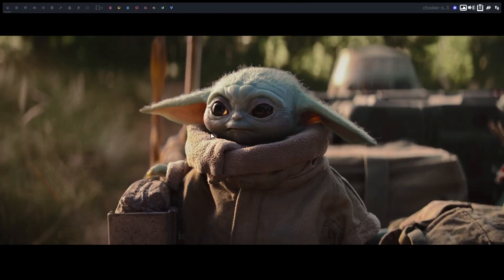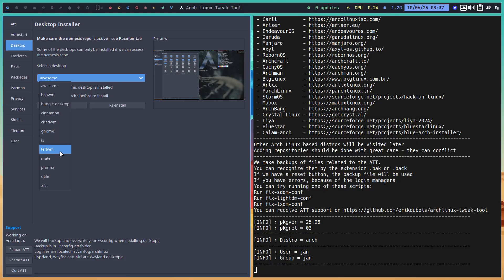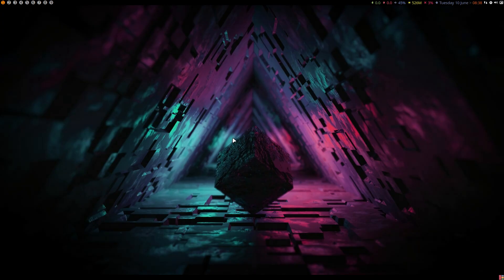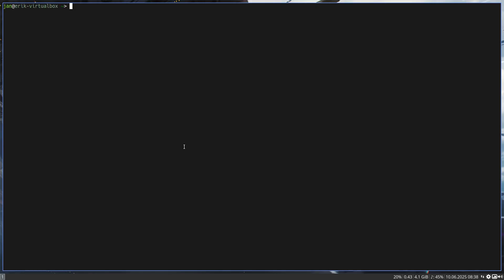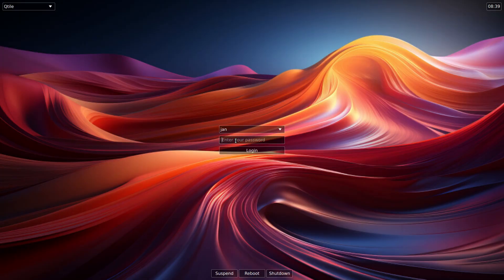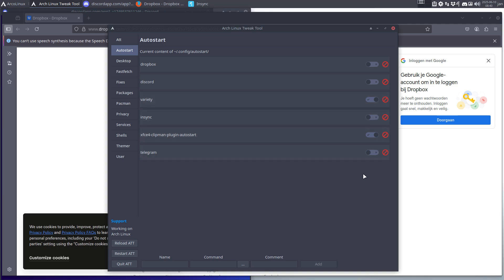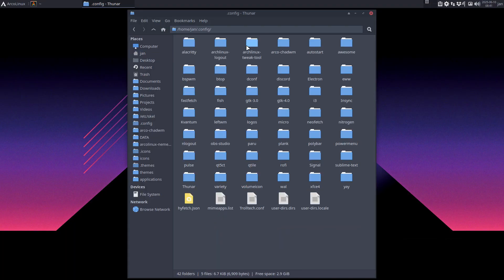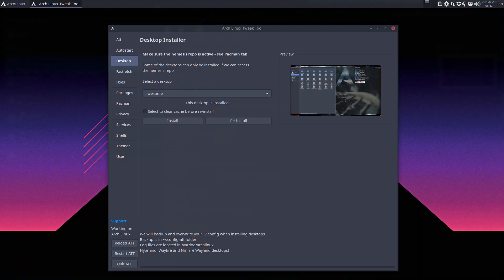Edu News 004 : ATT - Improved the code to effectively install desktops/WMs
New ATT release - improved the installation of the desktops